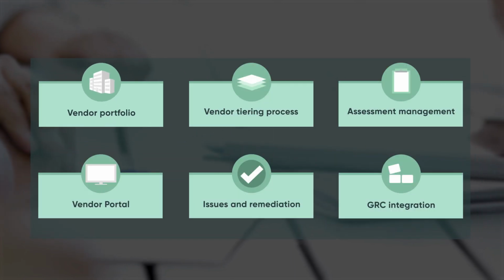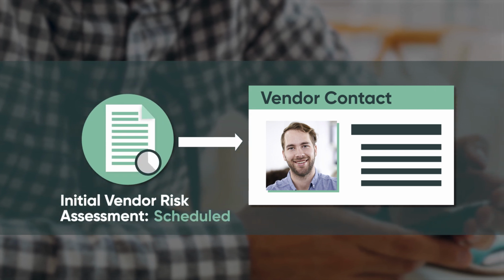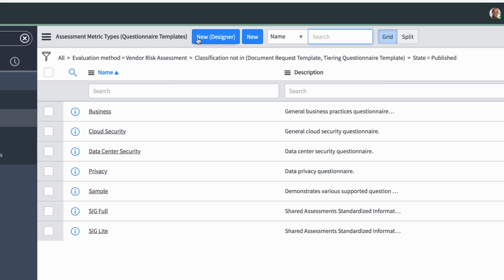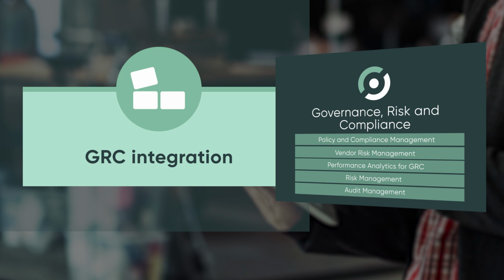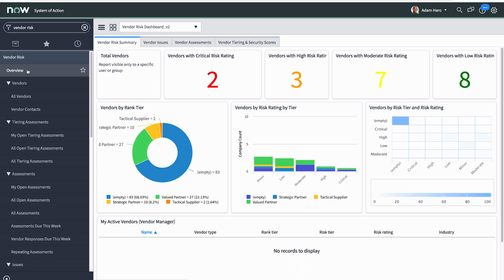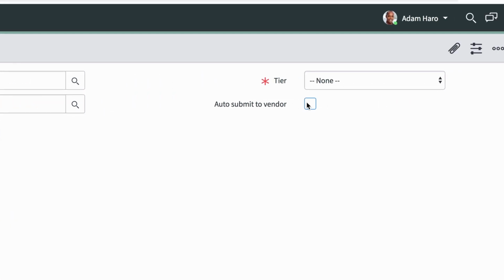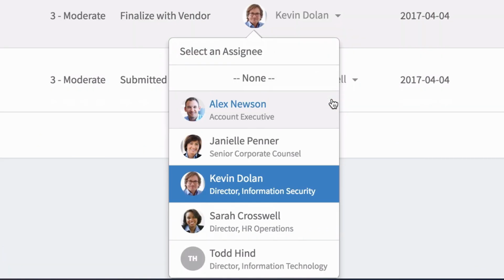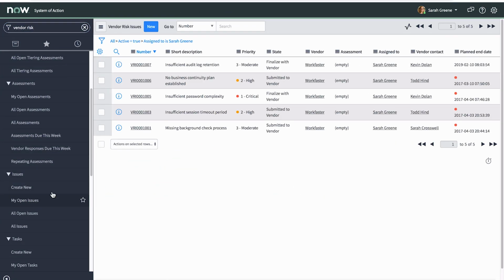Getting Started with Vendor Risk Management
This video covers capabilities of the Vendor Risk Management application, and shows you how to get started using the application.

This video applies to UI16, the latest version of the user interface, in the London release. It may apply to future releases as well.

Role required: Vendor Risk Manager (sn_risk.manager)

This video covers:
(00:16) Vendor Risk Management Capabilities
(03:45) Demo – Creating an automated submission rule
(04:25) Demo – Using the Vendor Portal

For more information on Vendor Risk Management, see:

Create an automated risk assessment based on the assigned vendor tier